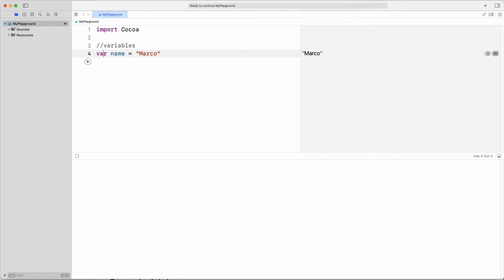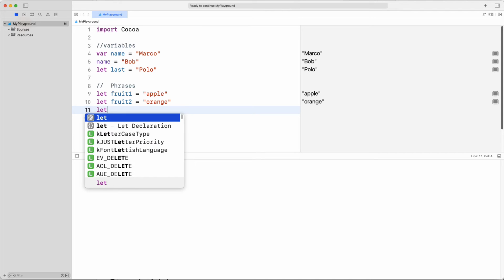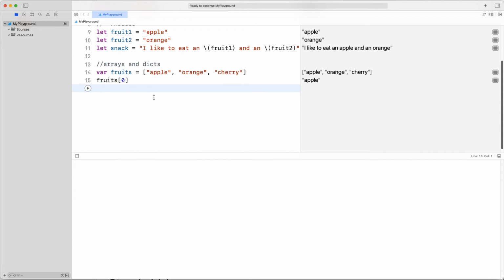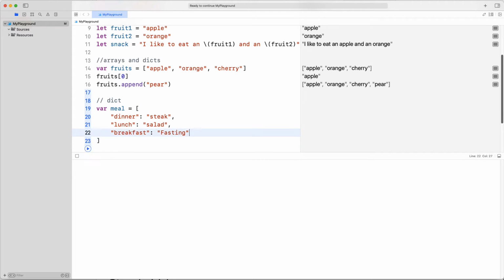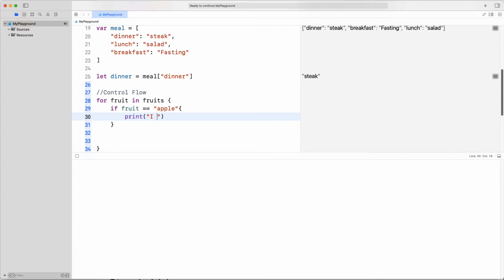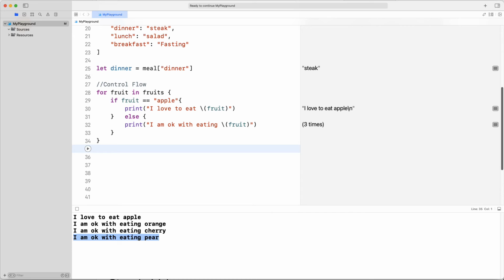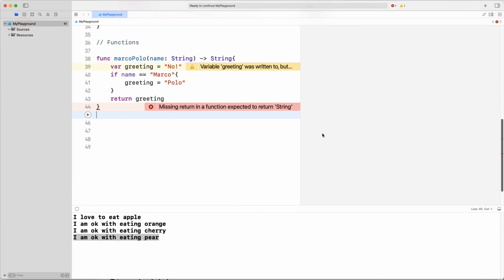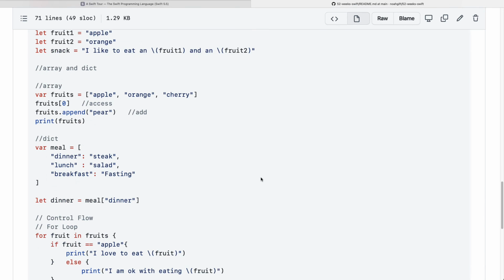Learn Swift in Minutes with Playgrounds - Variables, Arrays, Dicts & More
Dive into the Swift playgrounds interface for interactively learning Apple's Swift language. See examples of declaring variables, immutable vars, arrays, dictionaries, control flow, functions and more in just a few minutes!